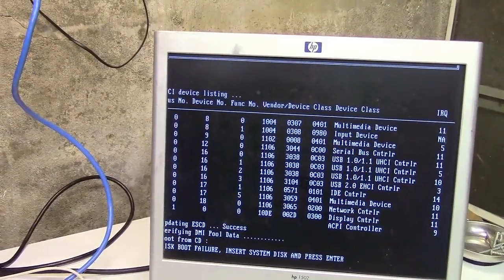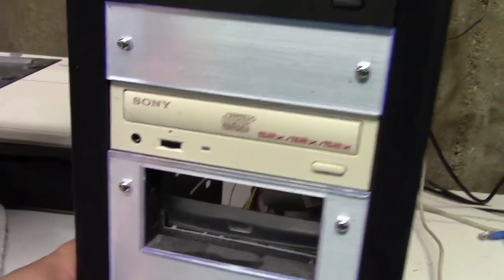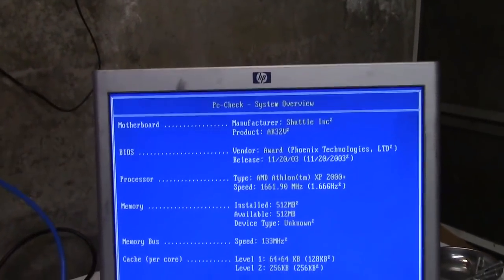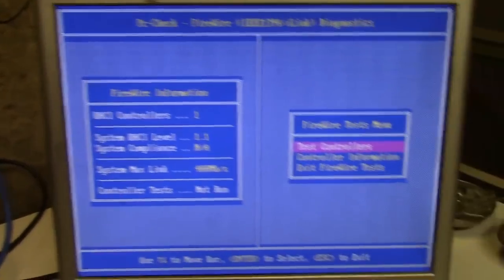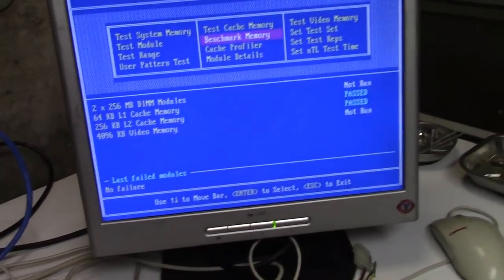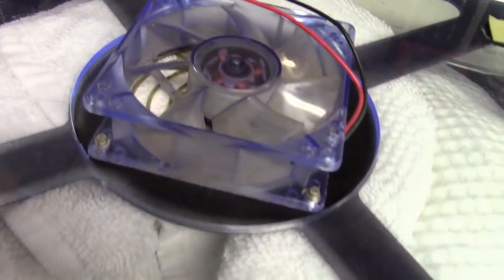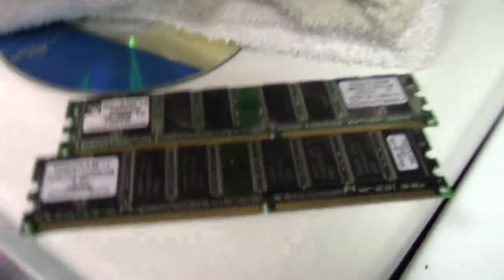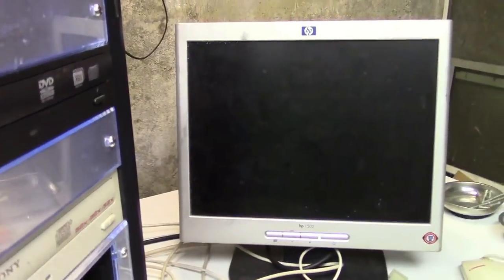A Big Pile Of Whatsit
This was a homebrew jobbie pile of whatsit from my friend Matt before he moved.  He had no idea what processor was in it or anything else about it.  This was a "built" machine, out of a mishmash of parts.

So the next step is to see what it is and if it even works.  The machine was not in good shape to start with.  Broken wire on a fan, a dead fan, used to have lights in it, you know, one of those "ricer rigs".

Turns out it was a pretty old machine, didn't have much RAM, and there was no hard drive in it.  While I could make this one work again, it just didn't have anything spectacular enough to keep it, so it was scrapped.

When I scrap something, I save EVERY part in the system, no matter how trivial.  That means jumpers, cables, screws, screw standoffs, you name it, even the battery.  I believe I even saved the motherboard from this system.